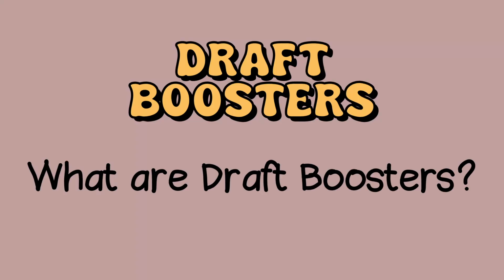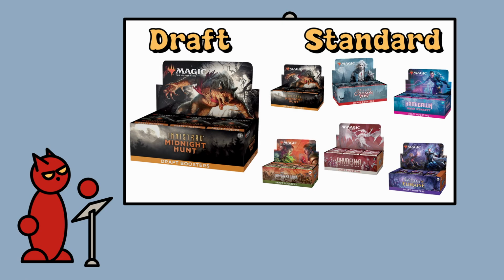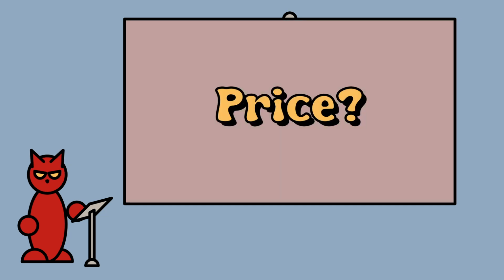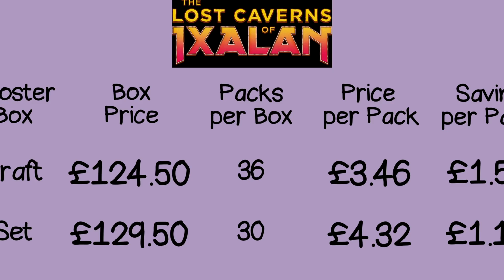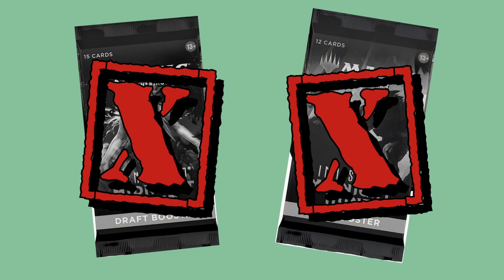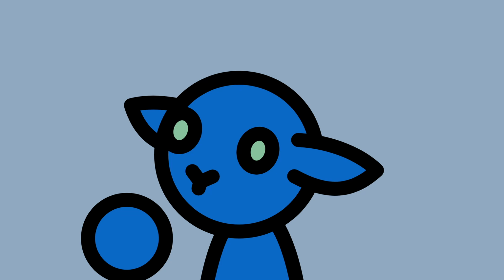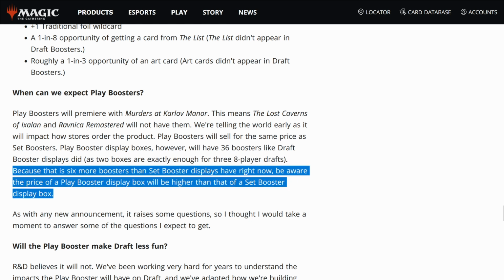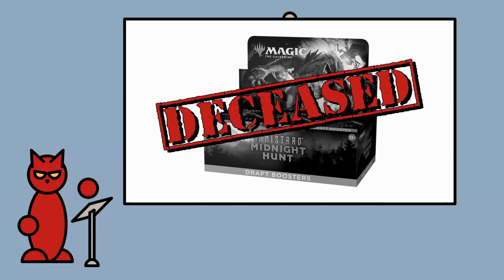Play Boosters and the Murder of Draft Packs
00:00 - Introduction
00:48 - Break Down
01:16 - What are Draft Boosters?
02:07 - Draft Format
02:20 - Standard Format
02:37 - Magic's most popular format
02:58 - Why does this matter?
03:30 - What are Set Boosters?
04:22 - Set vs Draft comparison
04:45 - Pack Price?
05:41 - Box Price?
06:34 - A personal anecdote
07:04 - Price break down
07:50 - What are Play Boosters?
09:20 - Play Booster Price?
10:33 - Play Booster Comparison
11:39 - Guessing a Play Box Price
12:25 - The Point
13:02 - Draft Boosters are dead
14:10 - Who killed Draft Boosters?
14:44 - What's the point?
15:35 - Patreon Credits